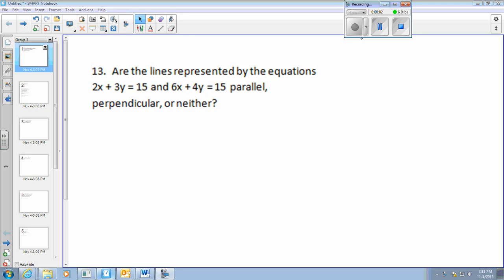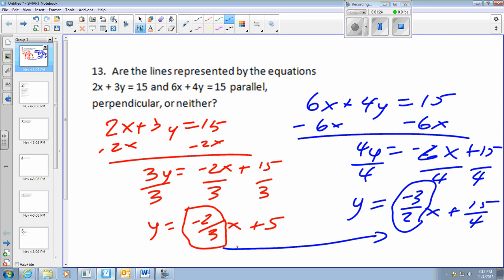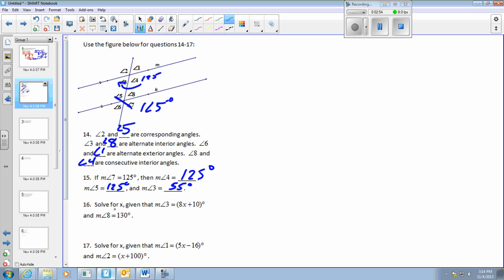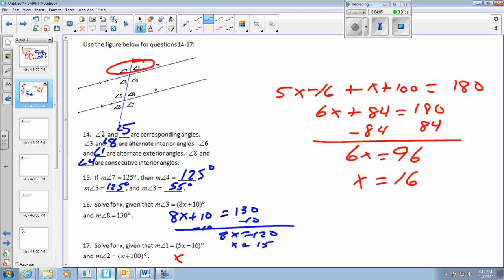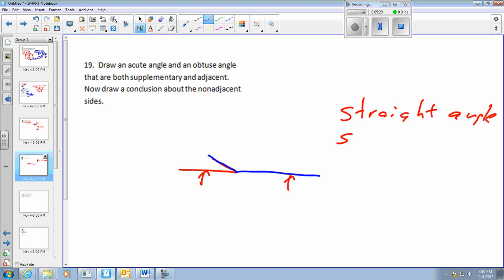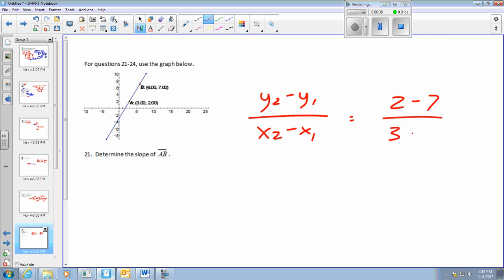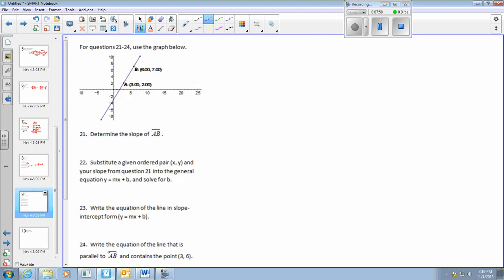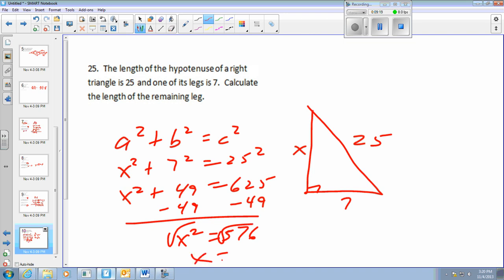Geo 1st quarter review page2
working the questions from1st quarter review page 2.